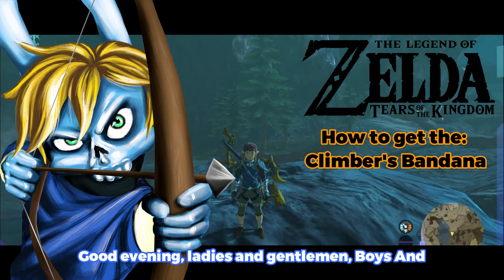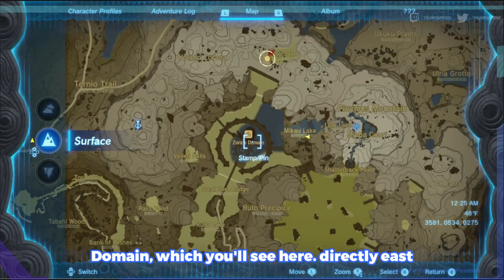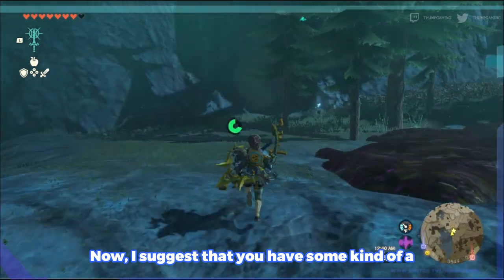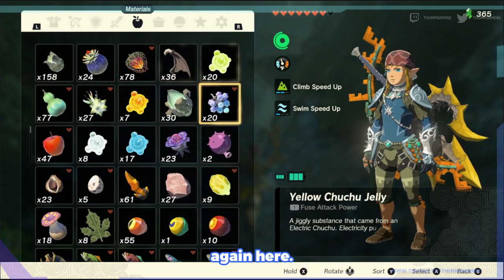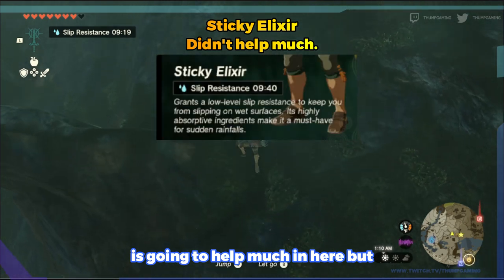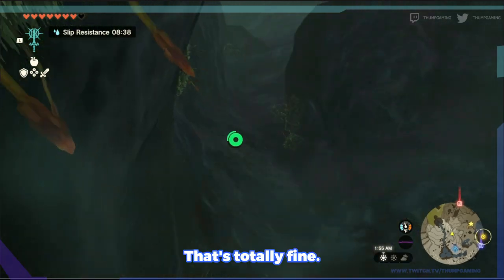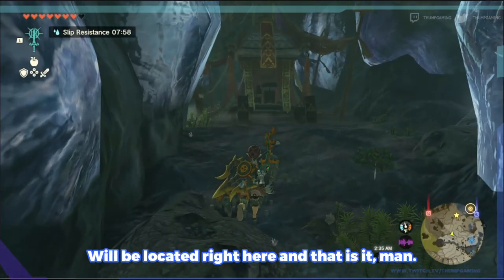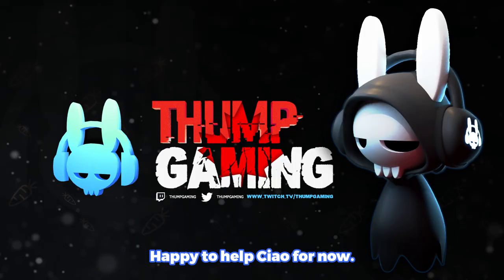How to Get - Climbers Bandana - TOTK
How to get the Climbers Bandana in Zelda : Tears of the Kingdom, Simplified as much as possible.
ADHD summary!